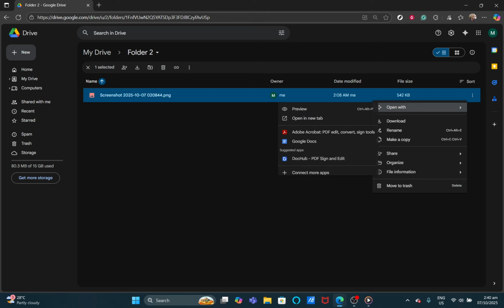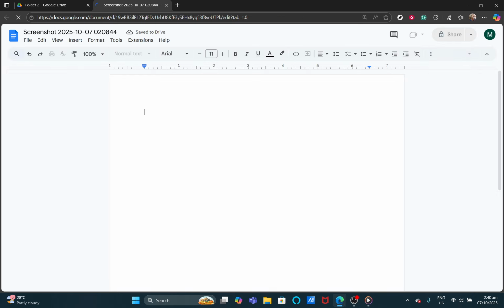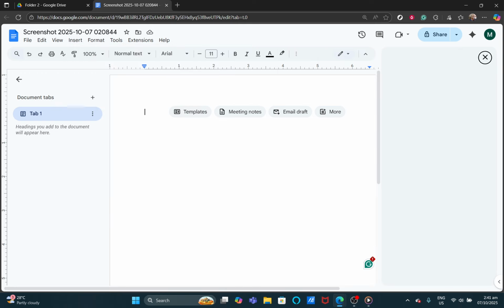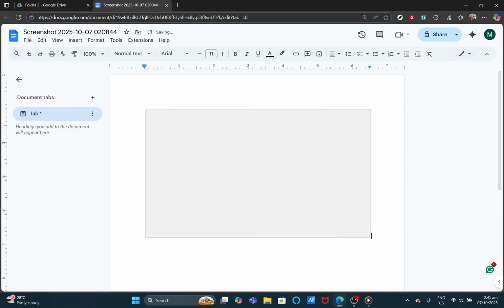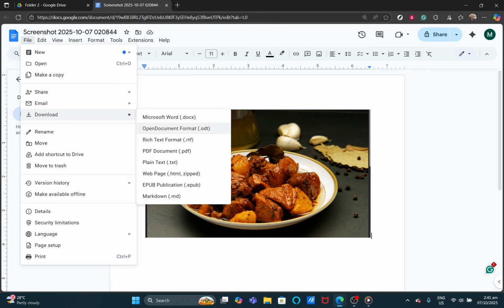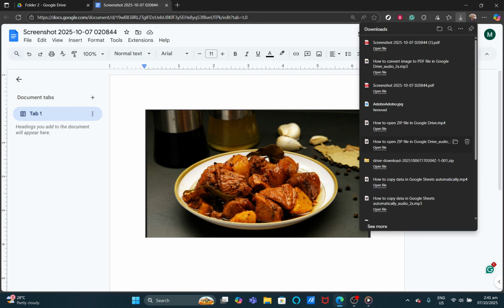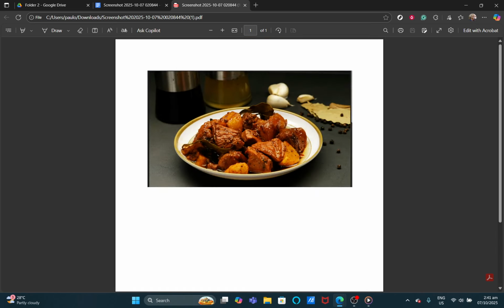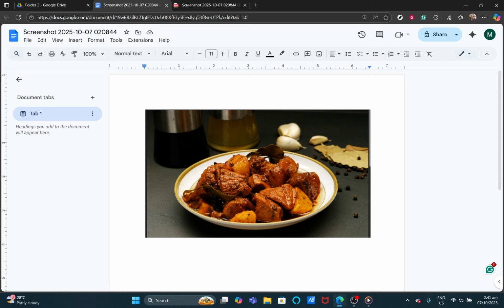How to Convert Image to PDF file in Google Drive [Full Guide 2026]